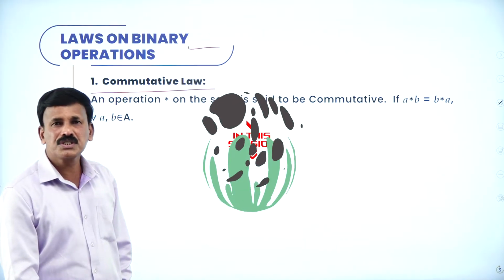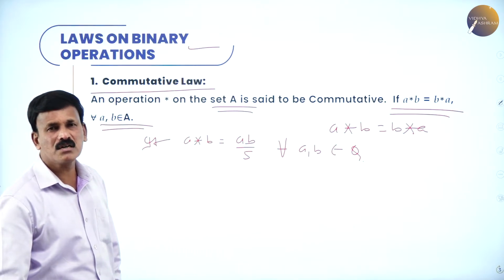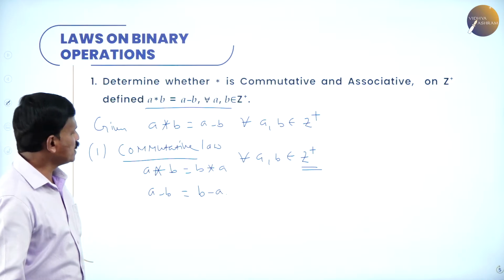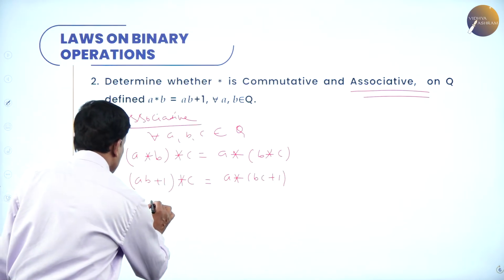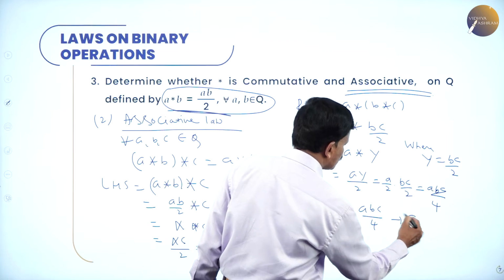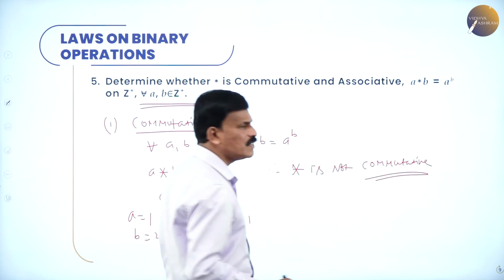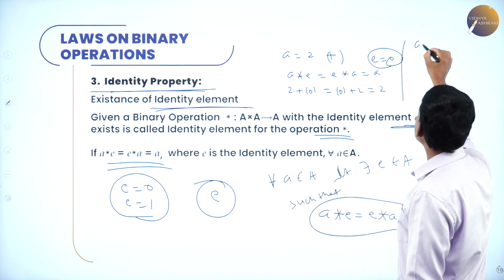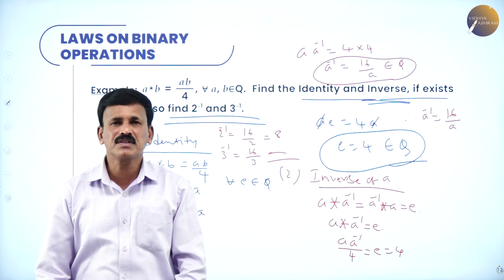DAY 25 | MATHEMATICS | II PUC | RELATIONS AND FUNCTIONS | L9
Class : II PUC
Stream : SCIENCE
Subject : MATHEMATICS
Chapter Name : RELATIONS AND FUNCTIONS
Lecture : 9